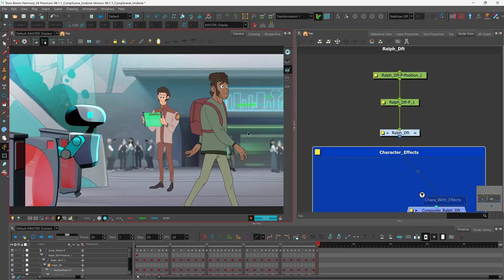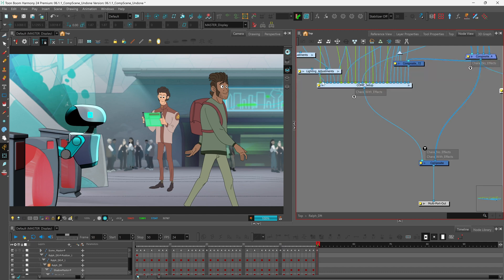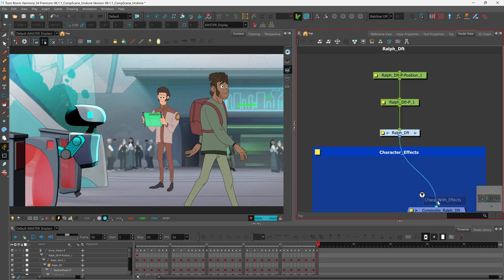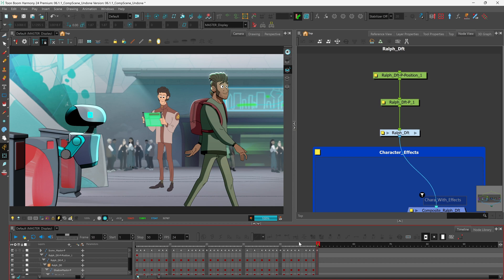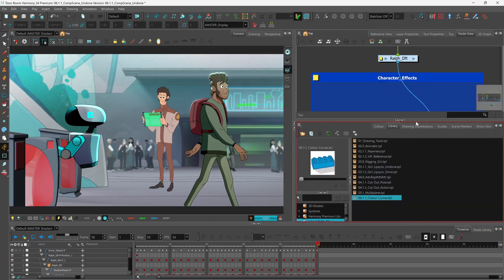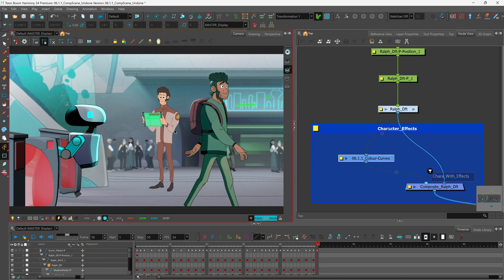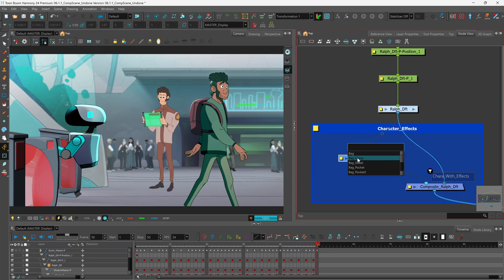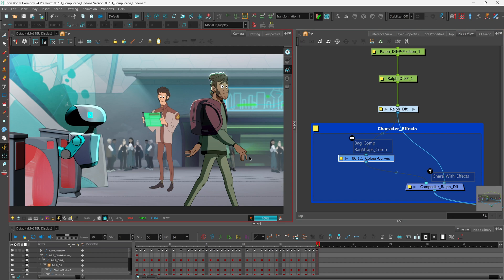Harmony 24 Rigging | Gréement Harmony 24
For projects that require rigged characters and props, Harmony has an unparalleled rigging system capable of marrying frame by frame with puppet-style animation. Create simple rigs directly from the Timeline or use the Node View, our non-linear nodal system, to create the most complex hierarchies your scenes require. In this video, we will be looking at our new port filtering.

For more information regarding Toon Boom Harmony, please visit: toonboom.com and docs.toonboom.com.

► Learn more about what's new in Toon Boom Harmony 24. Take a tour of the latest features and download a free 21-day trial

Pour les projets nécessitant des personnages et des accessoires riggés, Harmony dispose d'un système de rigging inégalé capable de marier l'image par image avec une animation de type marionnette. Créez des gréements simples directement à partir de la timeline ou utilisez la vue Node, notre système nodal non linéaire, pour créer les hiérarchies les plus complexes dont vos scènes ont besoin. Dans cette vidéo, nous allons examiner notre nouveau filtrage des ports.

Pour plus d'informations concernant Toon Boom Harmony, veuillez visiter : toonboom.com et docs.toonboom.com.

► En savoir plus sur les nouveautés de Toon Boom Harmony. Découvrez les dernières fonctionnalités et téléchargez une version d'essai gratuite de 21 jours

► En savoir plus sur les licences étudiantes pour Harmony et Storyboard Pro